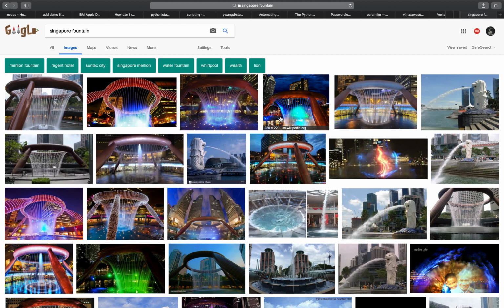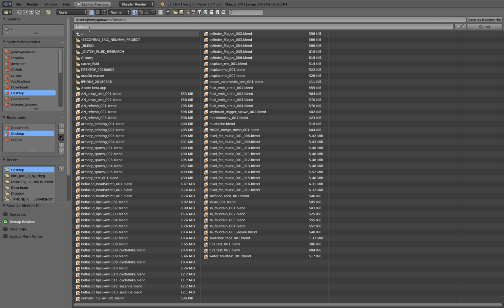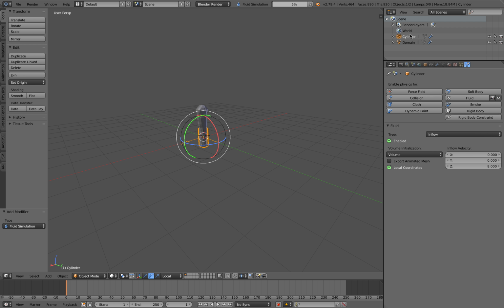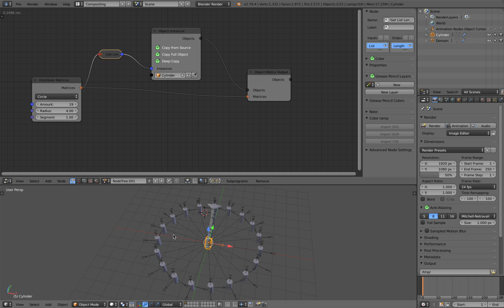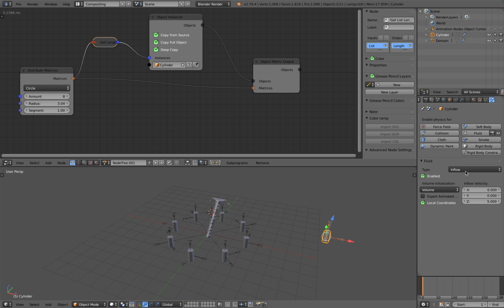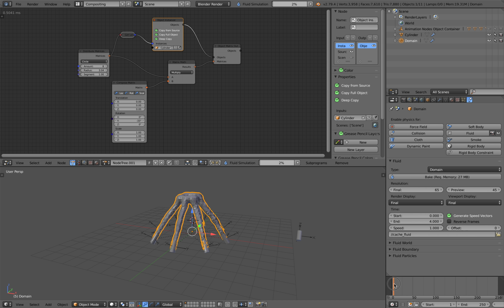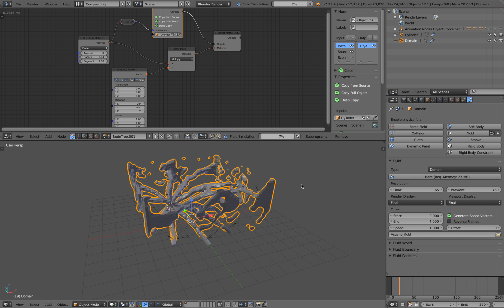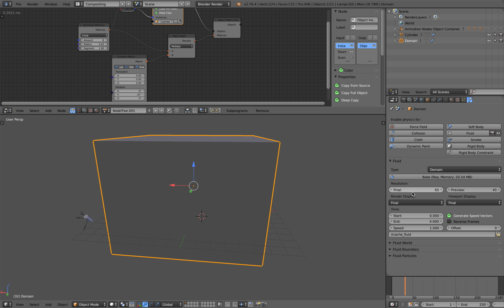LIVENODING 1026 / AN Circular Array Fluid InFlow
In this episode, we look at how you could setup Fluid Inflow in a circular distribution to make cyclonic fluid.